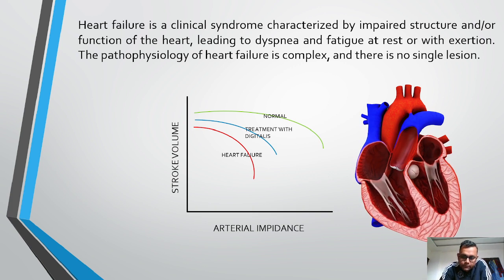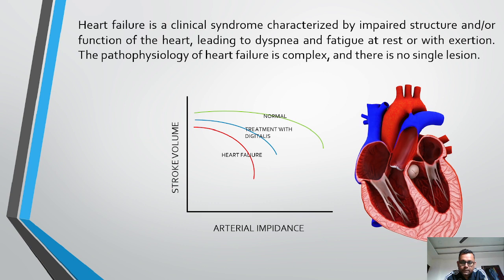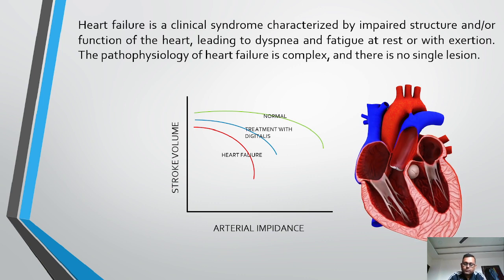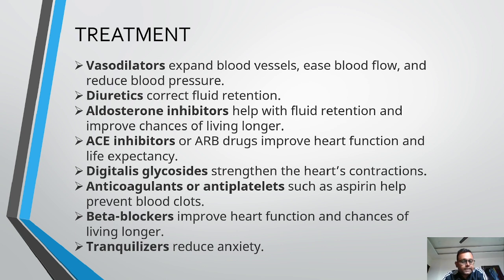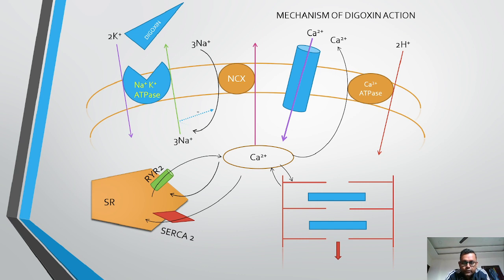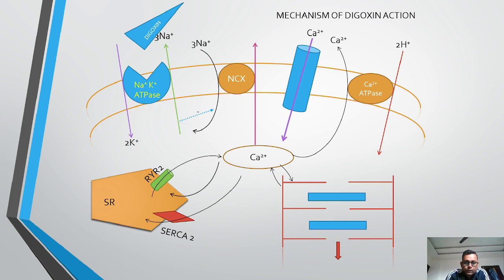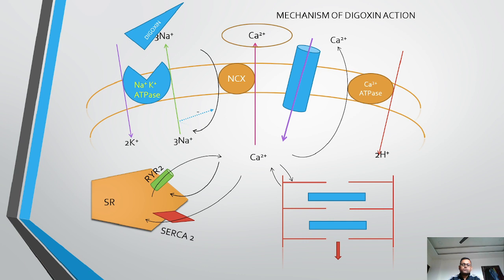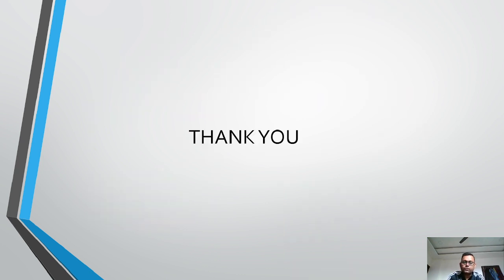CONGESTIVE HEART FALIURE